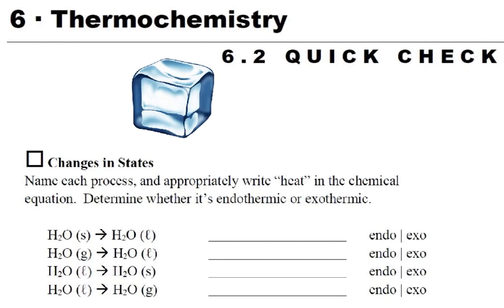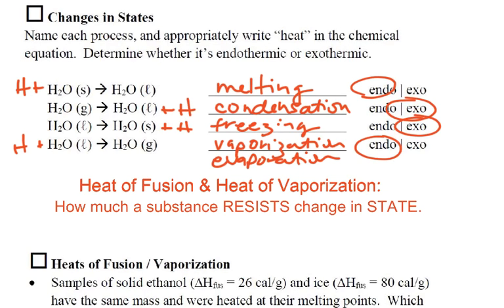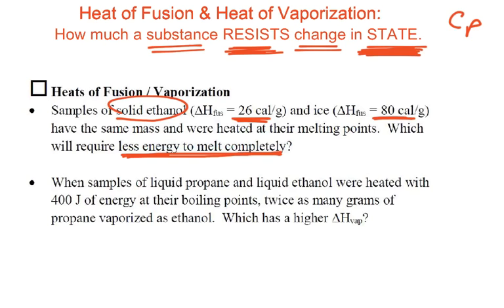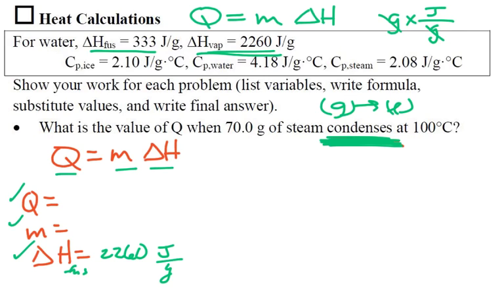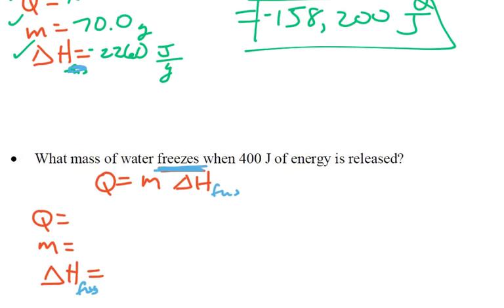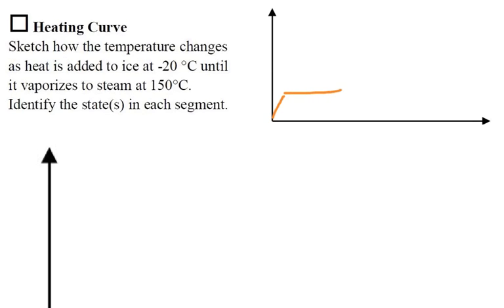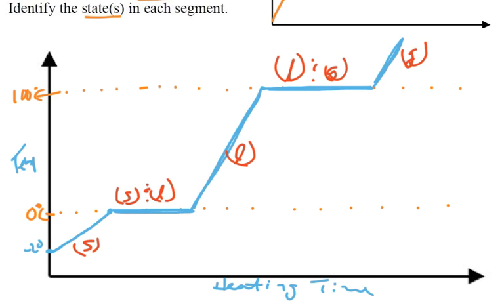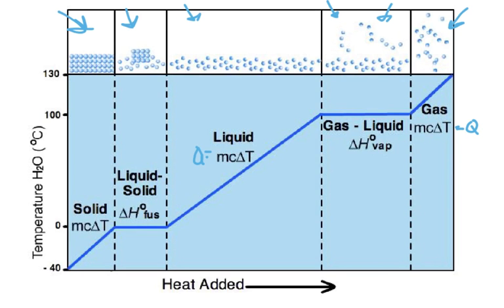GC 6.2 Quick Check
I am going through the quick check and thinking out loud, but also trying to add some hints for success.